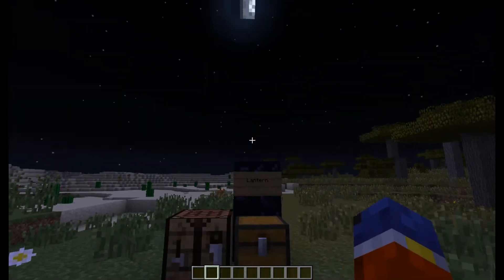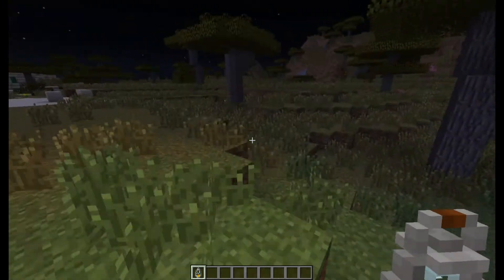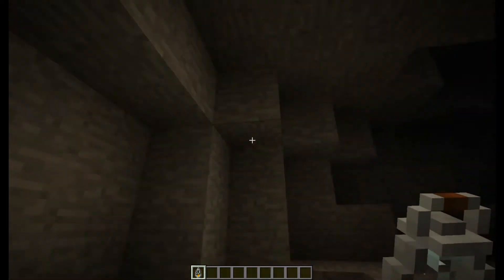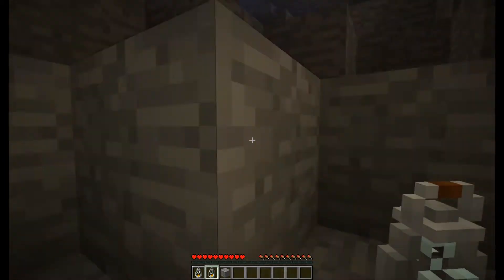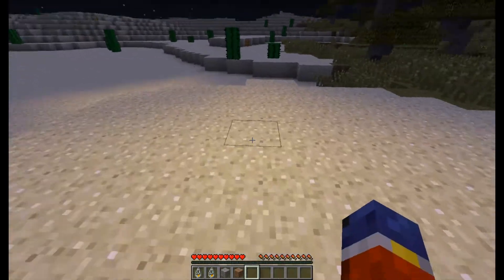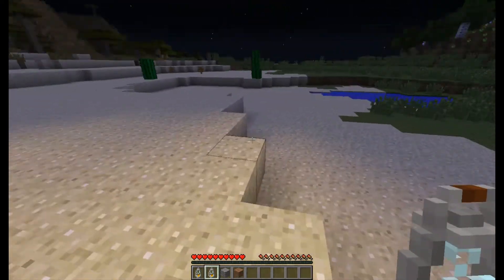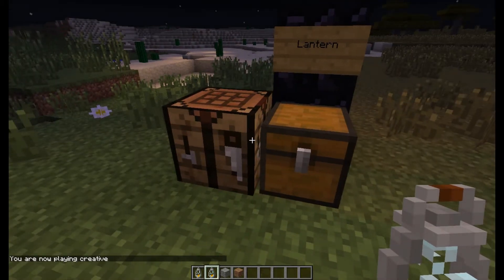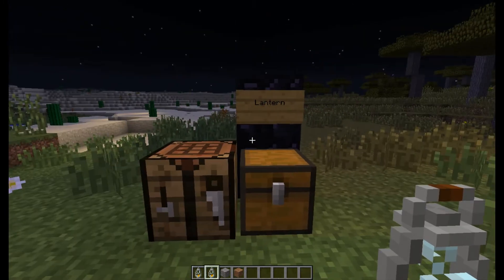Mod Box - Lanterns